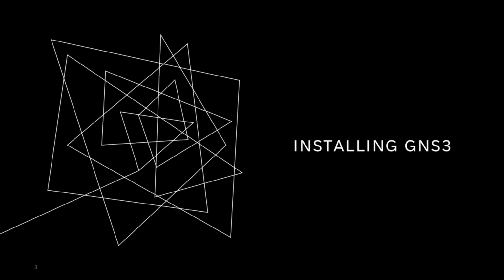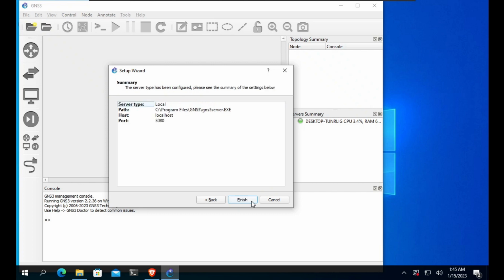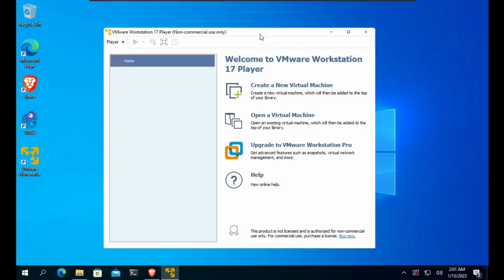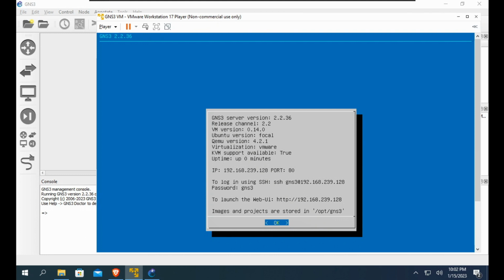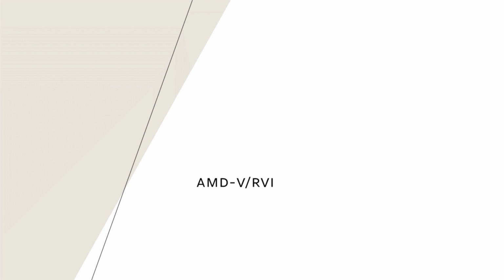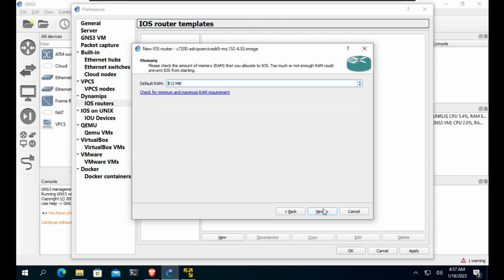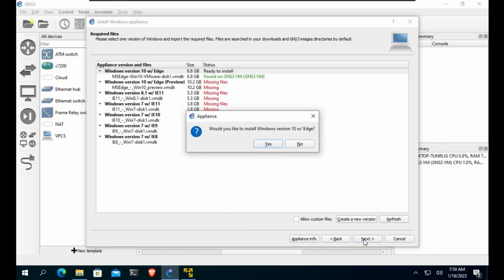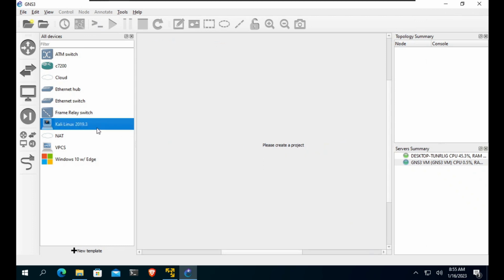2 Initial setup